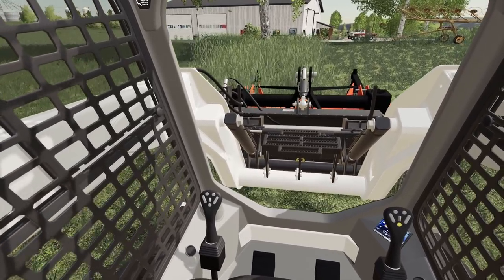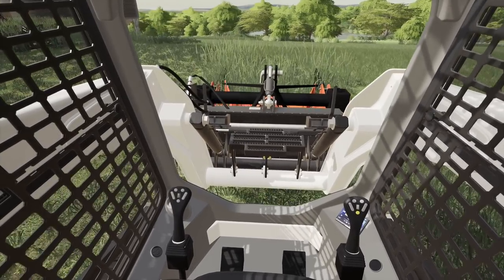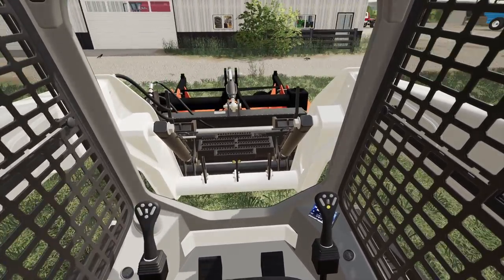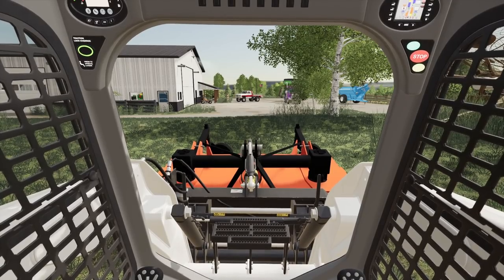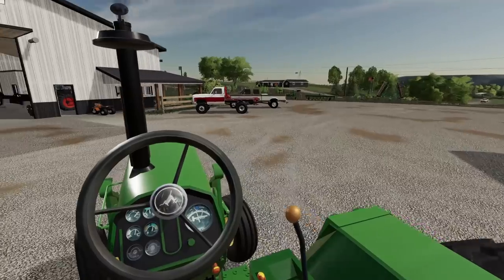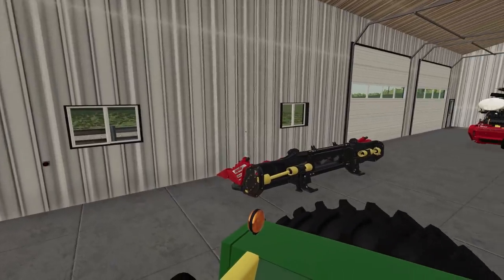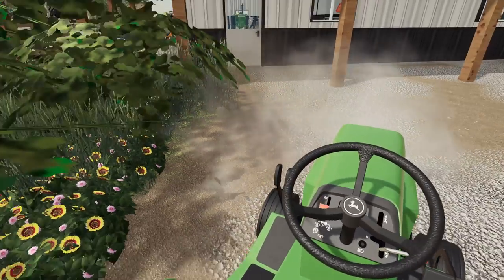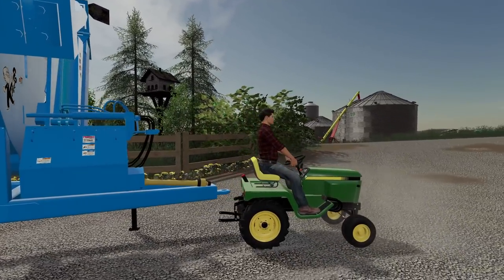HORSES ESCAPE AND DESTROY NEIGHBORS CORN FIELD (MISSOURI ROLEPLAY) FARMING SIMULATOR 19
The neighbor was cultivating in the field next to our horse pin. Over night our fenced in horses escape and cause havoc to the same corn field. Ne to do and old horse wrangling before they cause more damage. I hope you all enjoy.